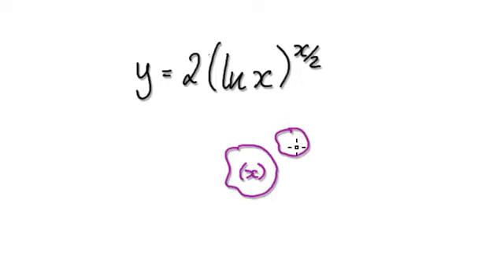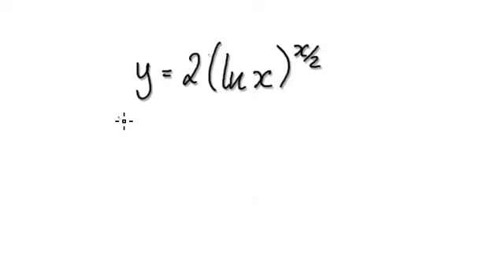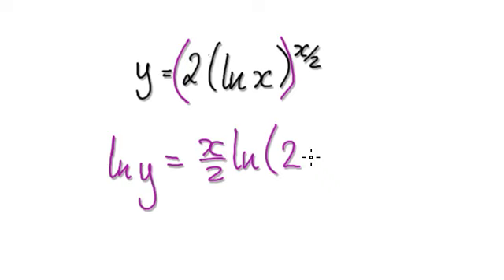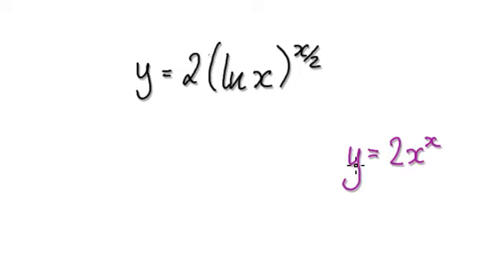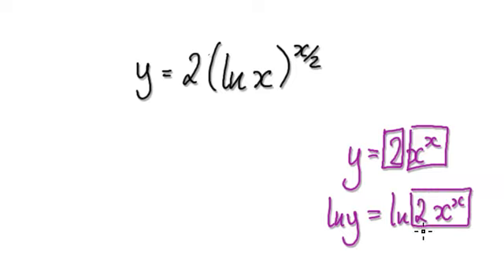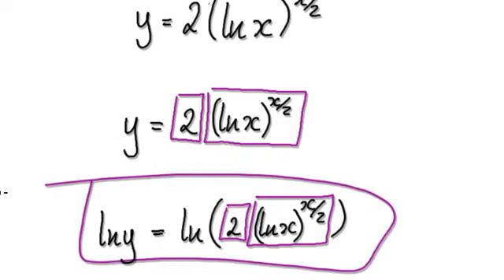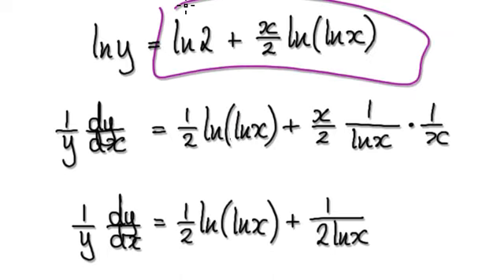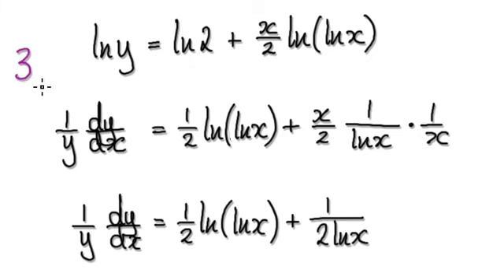Video 1382.2 - Difficult Differentiation y=2(lnx)^(x/2) - Practice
Differentiation hard difficult advanced
Differentiate y=2(lnx)^(x/2)